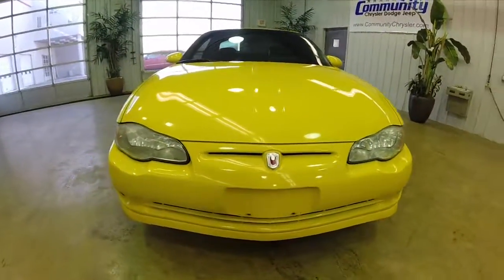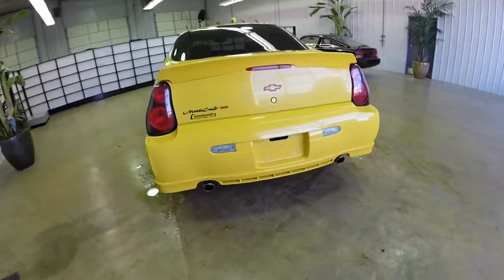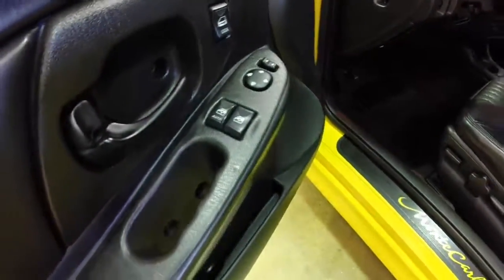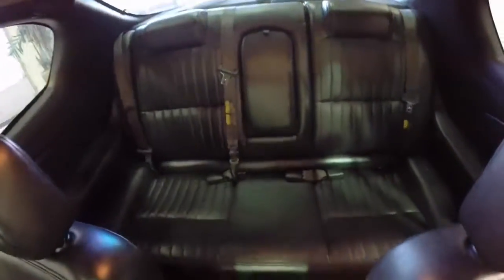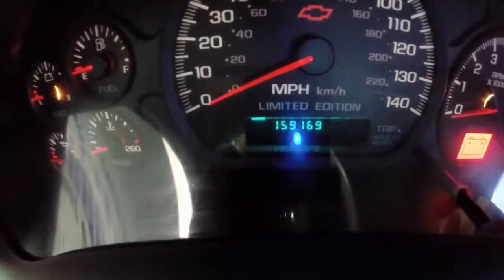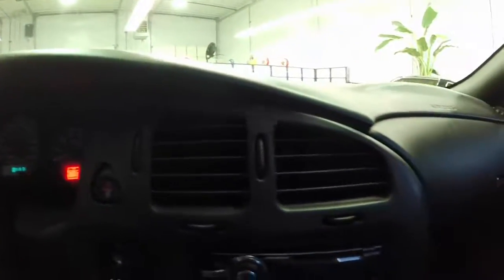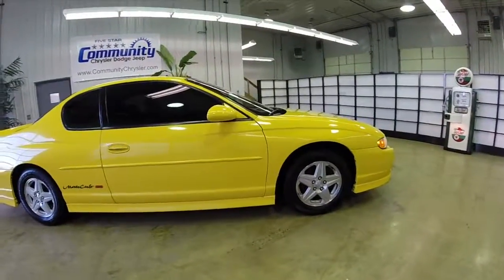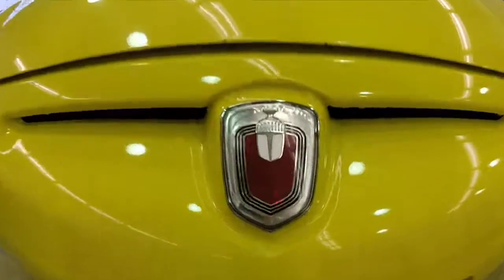2003 Chevrolet Mont Carlo SS | Used Car | Indianapolis, IN | Yellow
Located at:
Community Chrysler
555 State Rd. 37 S.
Martinsville, IN